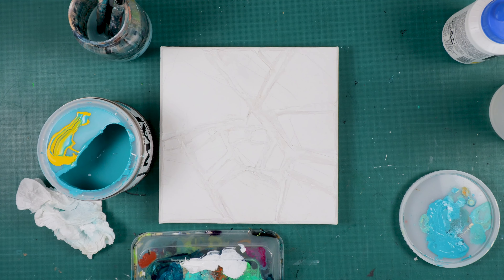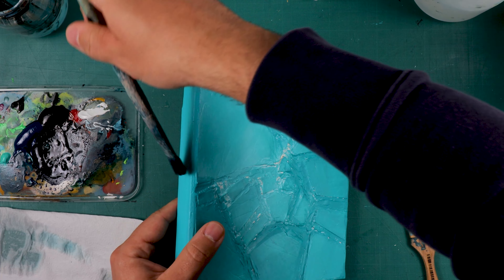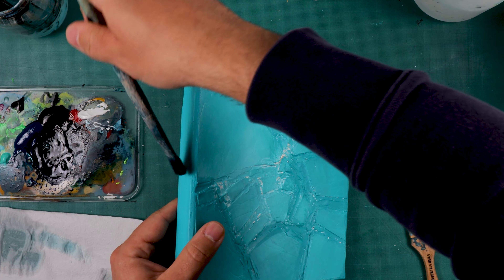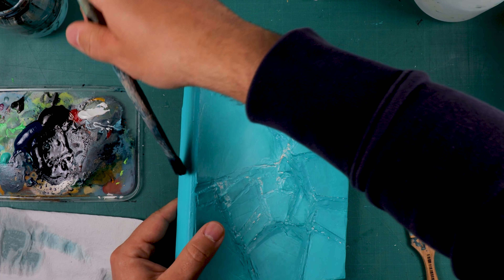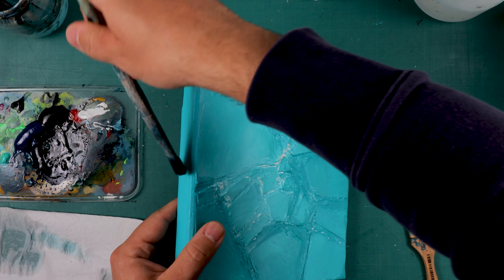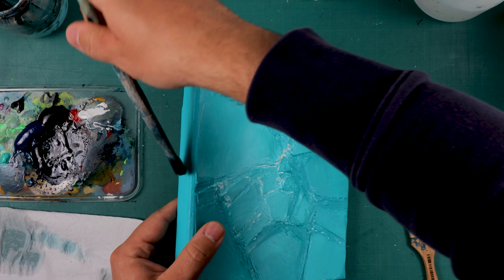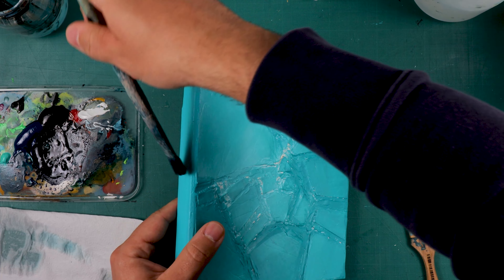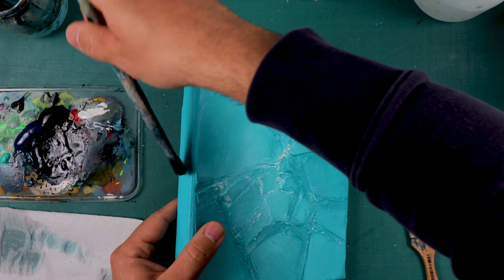Mosaic inspired Abstract Art Painting | gold & blue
⬇The material used⬇
➩ Gold foil leaves
➩ Gilding adhesive/mixtion
➩ Acrylic paint